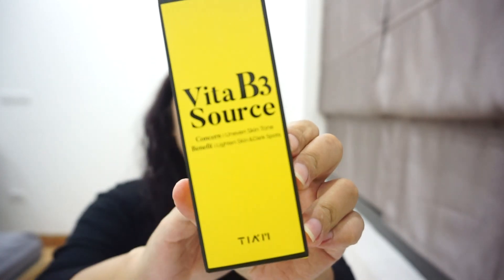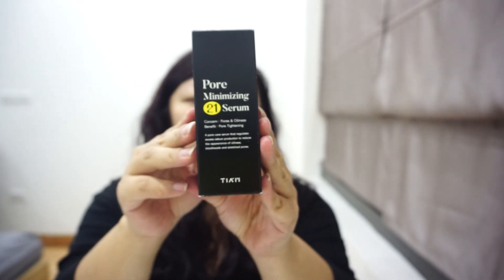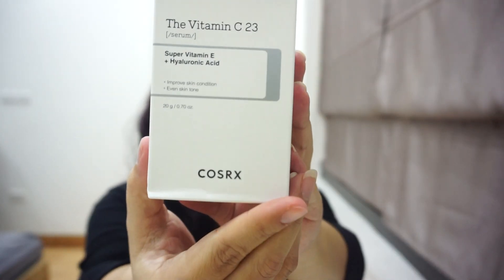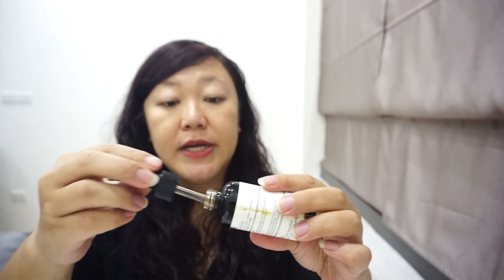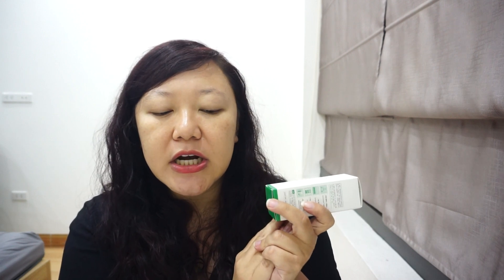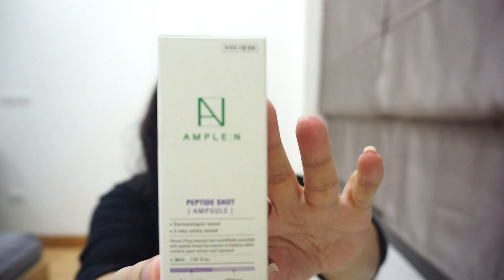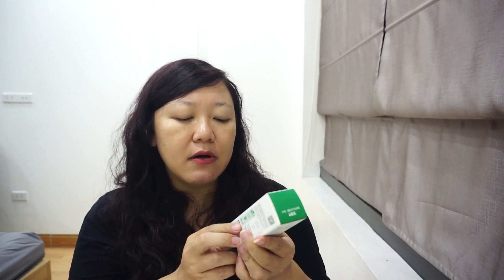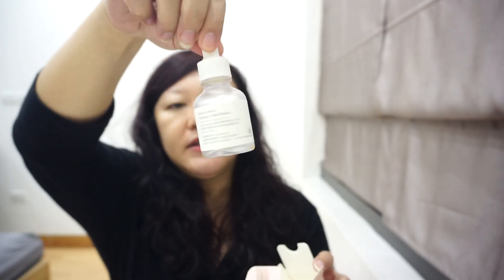Mega review serum edition (for brightening, for soothing, for big pores, etc)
Mega review serum edition :

- Ample:n peptide shot ampoule (anti-wrinkle, elasticity, plumping)
- Ample:n ceramide shot ampoule (repair, soothe, moisturizing)
- Cosrx the vitamin C 23 (boost collagen, hyperpigmentation)
- Beauty of Joseon revive serum ginseng and snail mucin (hydrates, elasticity)
- Isntree onion newpair b5 ampoule (soothing, hydrate, calming, a little bit of brightening)
- Sur medic super ceramide 100 light capsule serum (repair, moisturizing)
- Axis-y arthicoke intensive skin barrier ampoule (hydrate, soothe, calming)
- Nacific pink AHA BHA serum (gentle exfoliate, hydrating, plumping)
- Tiam pore minimizing 21 serum (sagging pores, control oil production)
- Tiam vita b3 source (hyperpigmentation, control oil production)
- Numbuzin no.3 skin softening serum (plumping, hydrating)